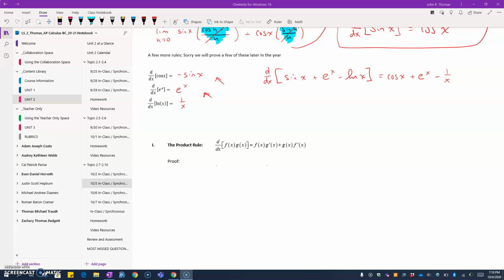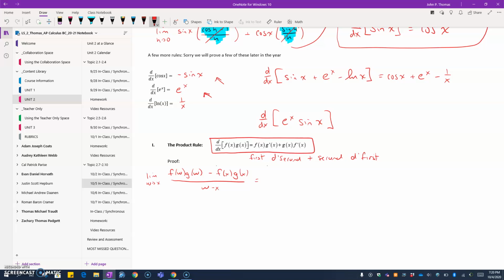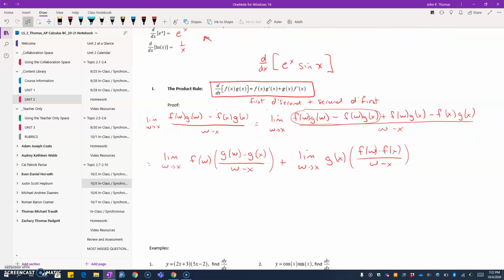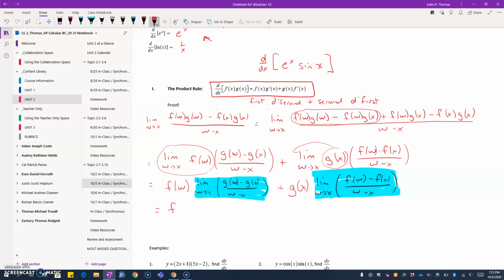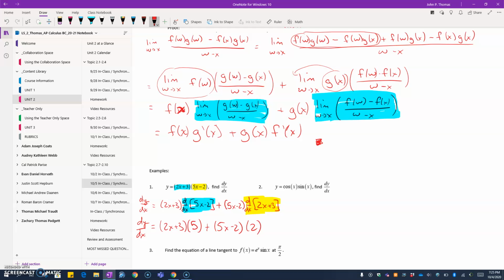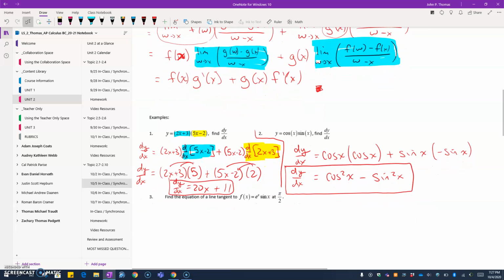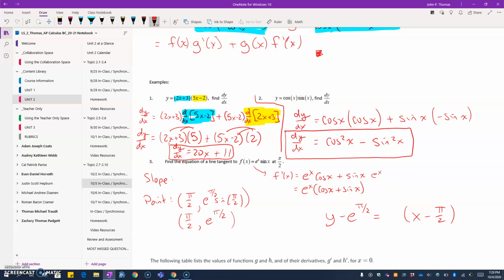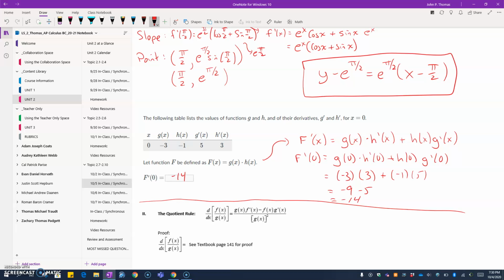The Product Rule (Proof and Practice)